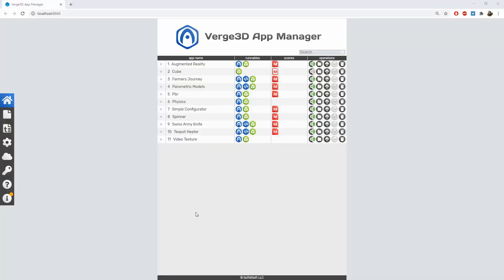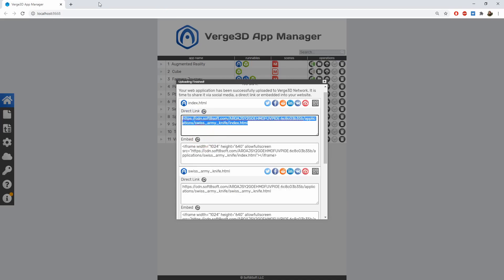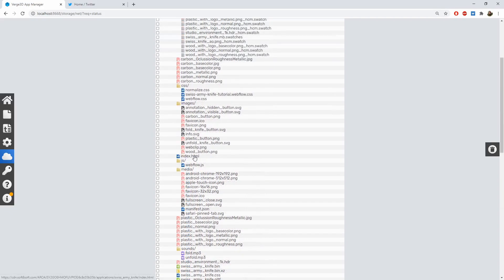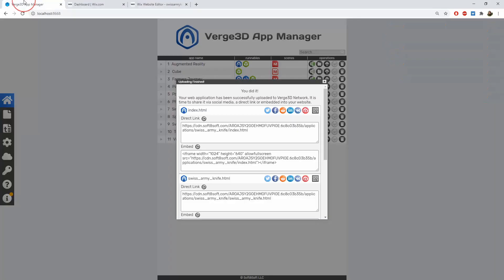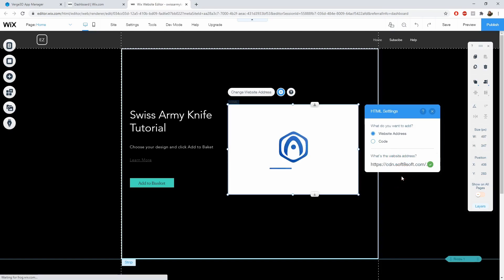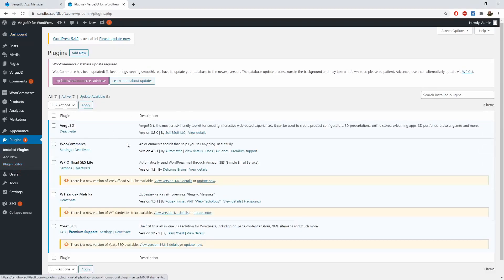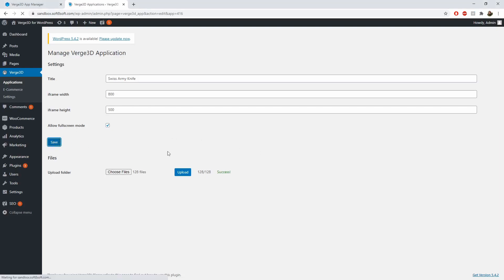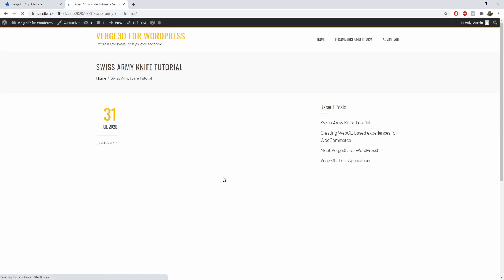Verge3D for Maya Basics - Part 12 - Publishing Online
In this part of the tutorial, we'll be publishing the previously created application online: on Verge3D Network and social media, on WIX and on a Wordpress website. We'll also learn how to inspect and unpublish the uploaded apps using Network Directory.

0:12 Using the App Manager for publishing apps on Verge3D Network and sharing them in social media.
1:13 Inspecting and unpublishing the uploaded apps using the Network Directory feature.
2:08 Embedding in WIX website using Verge3D Network link.
3:53 Publishing on Wordpress website using Verge3D plugin.